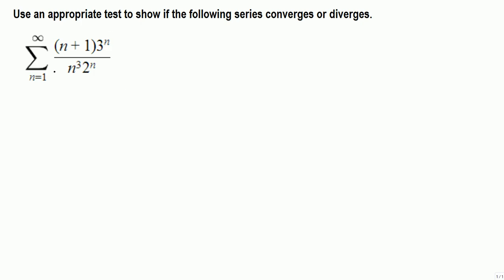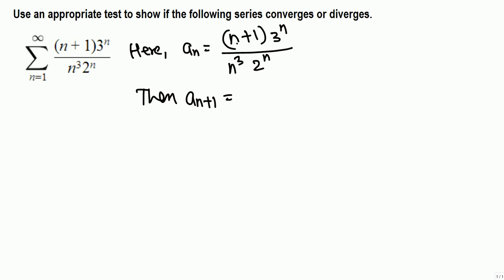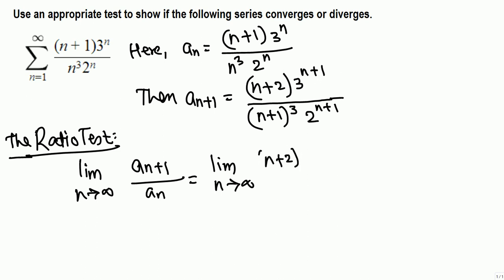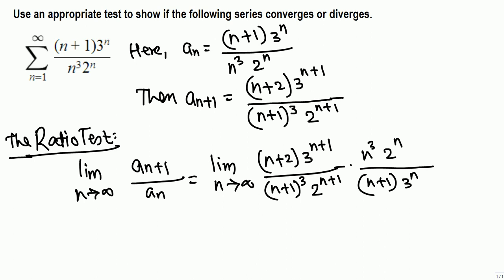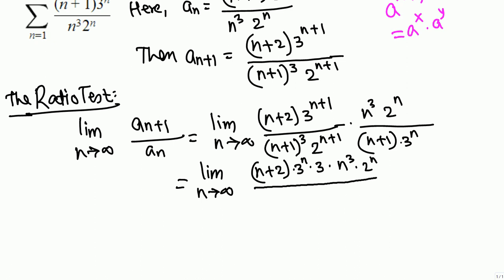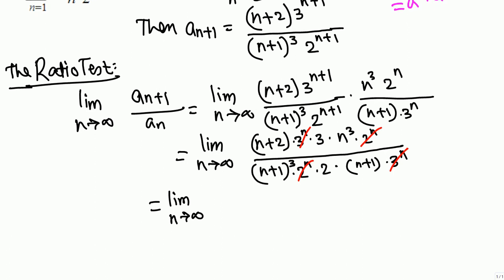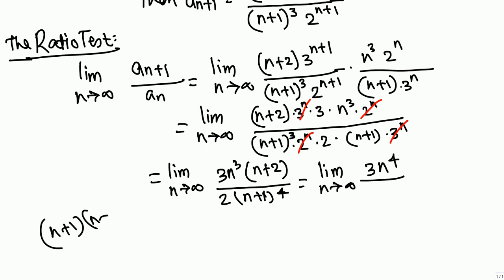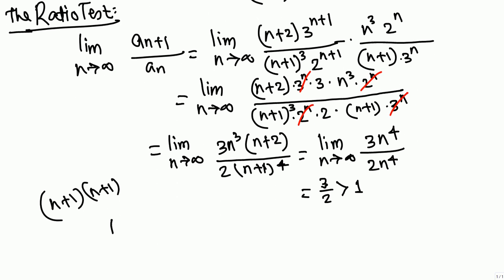Convergence or divergence of a series: The Ratio Test